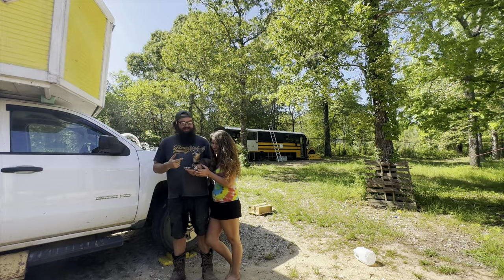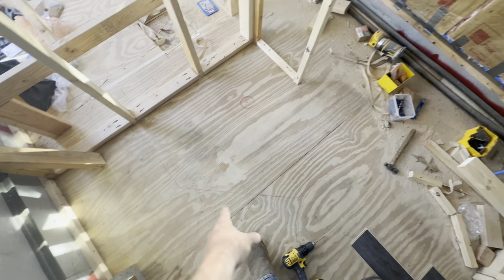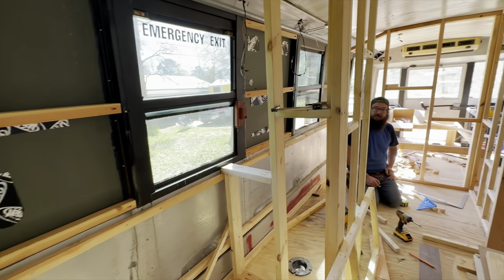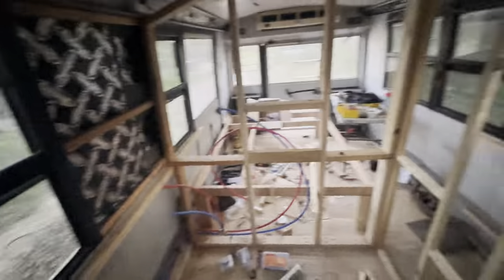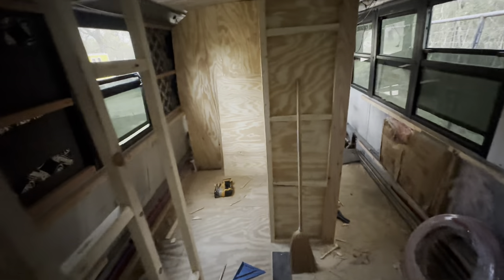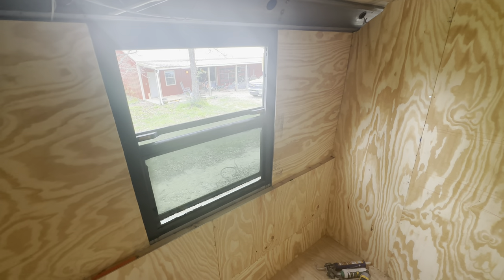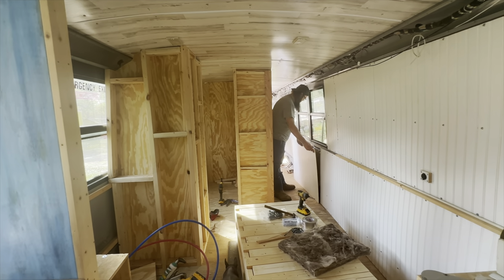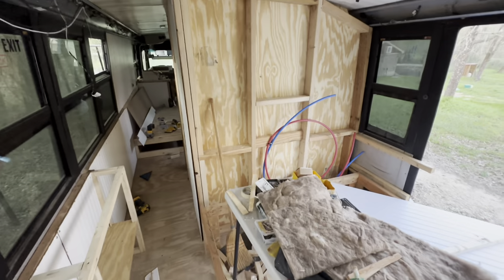Skoolie Build - beautiful bathroom and shower in a school bus conversion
This thing is coming along fast!!

Also, for fans of our rock hounding adventures, check out some of the beautiful stones we have found through ought the country. I’ve been making lots of pretty things with them!

Are you looking for a tinyhouse builder or a school bus builder for hire? We travel the country helping people with their bus and van conversion work, along with every other type of home on wheels!!

Also, check out our other pages for a more in depth view of how we live and what adventures we are getting ourselves into when not doing the traveling Skoolie builder thing.

Our Facebook page is where we post our morning views, photos of our journeys, and also where you can find some of our handcrafted jewelry and Gemstones!!

I’ll be posting all the jewelry you saw me make this week, and so much more!

And our Instagram page is full of the best pictures we have of our house in all of the incredible places it takes us, along with the occasional fun reel showing off our adventures or Shane’s conversion projects.

And if you are just looking to contribute to the channel, we are under
LoveHut4Life @Shane and Kelsey

You guys are awesome!!! We appreciate each and every one of you!!

Xoxoxo